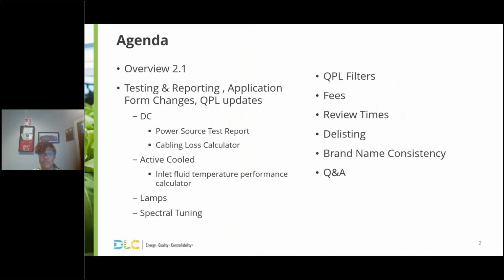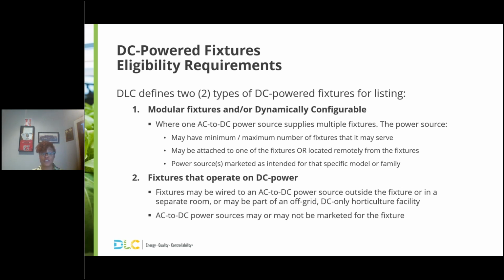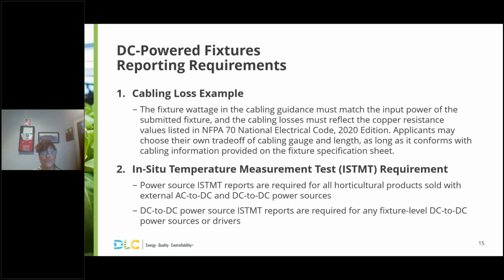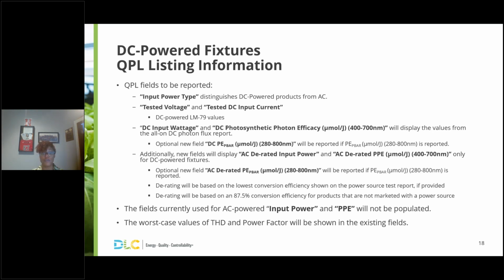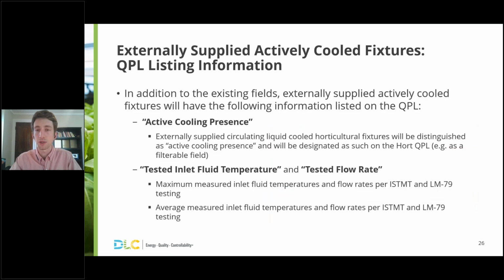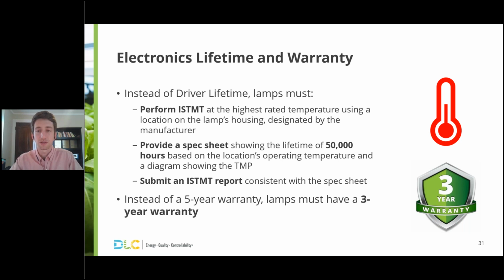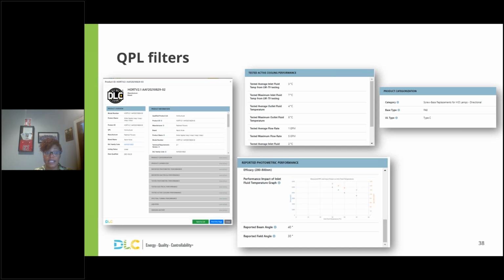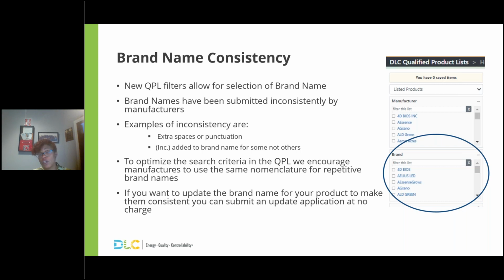Horticultural V2.1 Application Processing Overview